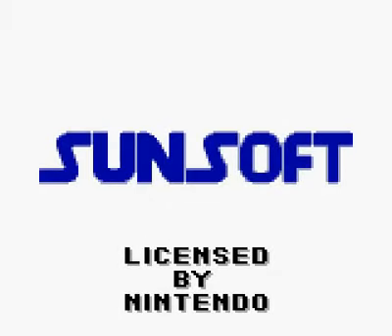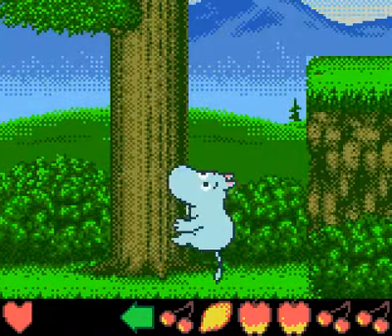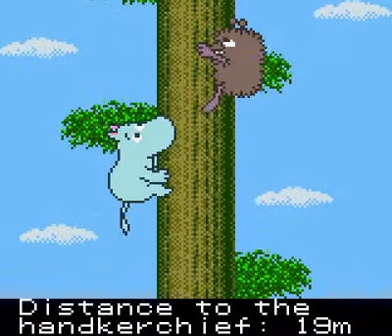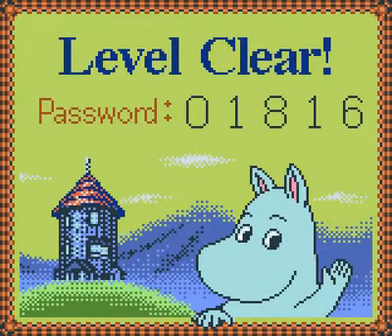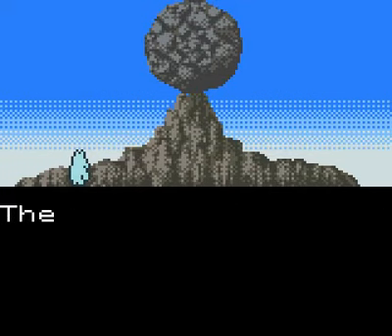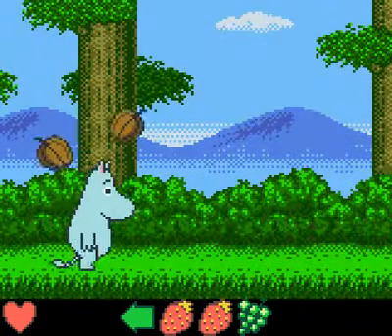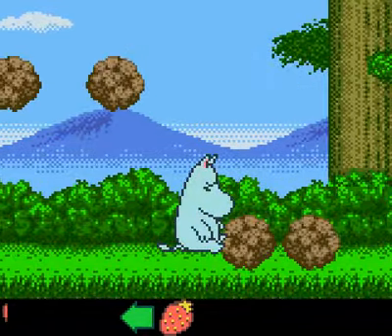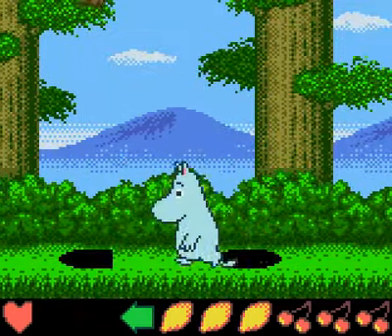Let's Play Moomin's Tale Part 1 of 5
This is just a playthrough with commentary of a game called "Moomin's Tale" for the Game Boy Color.  I've only played until about level 3-2 as of the start of this playthrough.  So the rest will be blind.  You never know what to expect!!! :D

Anyways, it's a fun game.